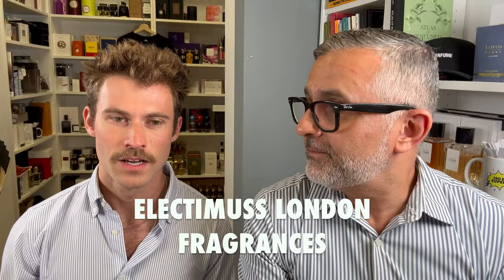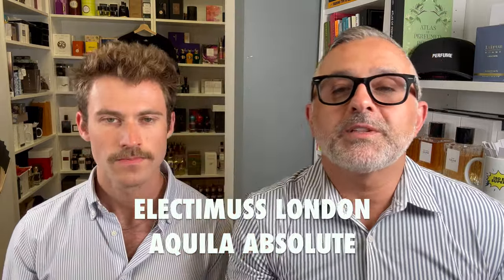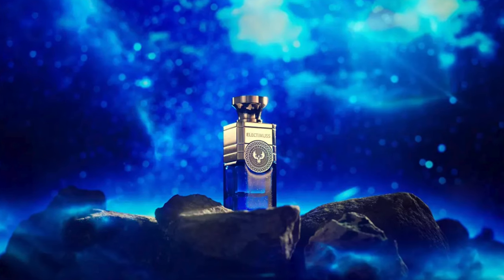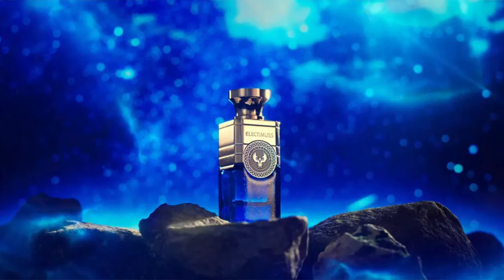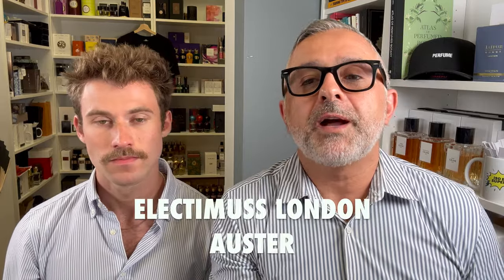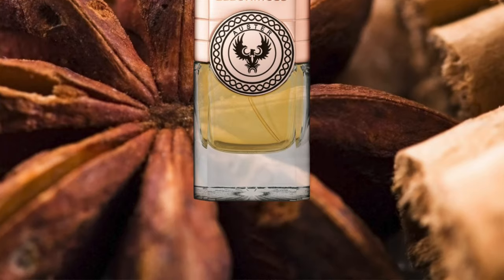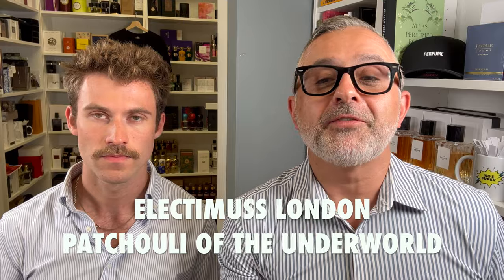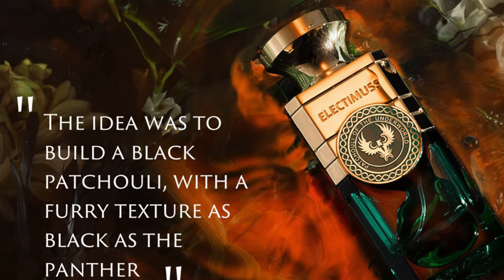ELECTIMUSS LONDON FRAGRANCES Review | Gladiator, Trajan, Imperium, Vixere, Aquila++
Joe and I delve into the world of Electimuss London Fragrances. We specifically dig into 10 fragrances that are currently sold in San Francisco's ZGO Perfumery. Watch to find out all about these 10 Fragrances. Since this video was shot, Electimuss London has launched Vanilla Edesia which I'm sure ZGO will carry soon as well. What are your favorite Electimuss fragrances?

EXTRAIT DE PARFUM Fragrances

00:00 Introduction

01:40 ELECTIMUSS LONDON AQUILA ABSOLUTE - Julien Rasquinet
Notes: Violet Leaves Absolute, Raspberry Accord, Geranium Oil, White Oud Accord, Labdanum Resinoid, Patchouli heart, Turkish Rose, Cardamom
Accords: Ozonic, Fruity, Leather, Fresh, Spicy, Aromatic, Woody, Sweet, Rose

04:12 ELECTIMUSS LONDON AUSTER - John Stephen
Notes: Sweet Geranium, Patchouli, Star Anise, Cloves, Ambergris, Musk, Sandalwood, Lemons, Cedar
Accords: Warm, Spicy, Woody, Earthy, Aromatic, Fresh, Amber, Soft, Citrusy, Balsamic, Green, Citrusy

06:08 ELECTIMUSS LONDON BLACK CAVIAR - Marco Genovese
Notes: Rosemary, Caviar, Oakmoss, Lavender, Sage, Agar Wood, Vetiver, patchouli, Cedar
Accords: Aromatic, Herbal, Woody, Mossy, Earthy, Fresh, Aquatic, Spicy, Sweet, Marine, Green

08:25 ELECTIMUSS LONDON GLADIATOR OUD - Julien Rasquinet
Notes: Oud Oil, Cumin Seed Oil, Ambergris Accord, Honey Accord, Saffron accord, Patchouli, Cedarwood, Vetiver Haiti, Immortelle, Hay Absolute, Geranium - mention LMR ingredients
Accords: Spicy, Woody, Earthy, Herbal, Grassy, Fresh and Warm, Animalic, Sweaty, Amber

11:00 ELECTIMUSS LONDON IMPERIUM - Sofia Bardelli
Notes: Bergamot, Lily, Madagascar Vanilla, Musk, Jasmine, Coriander, Guaiac Wood, Patchouli, Oud, Tuberose, Saffron, Neroli, Amber, Rose
Accords: Sweet, Fresh, White Floral, Citrusy, Spicy, Vanillic, Woody, Powdery, Aromatic, Soft, Musky

12:47 ELECTIMUSS LONDON MERCURIAL CASHMERE - Sofia Bardelli
Notes: Cashmere Wood, Caramel, Tuberose, Vanilla, Iris, Tonka beans, Grey Amber, Musk, Oud, Violet, Cardamom, Bergamot, Pink Pepper, Cedarwood
Accords: Vanillic, Powdery, Amber, Woody, Musky, Sweet, Balsamic, Creamy, Sweet, Floral

14:42 ELECTIMUSS LONDON PATCHOULI OF THE UNDERWORLD - Kevin Mathys
Notes: Patchouli, Leather, Carnation, Castoreum, Labdanum, Styrax, Cistus, Black Pepper
Accords: Leathery, Woody, Green, Warm, Spicy, Amber, Earthy, Smoky, Animalic, Musky, Balsamic

16:39 ELECTIMUSS LONDON PERSEPHONE'S PATCHOULI - Christian Provenzano
Notes: Patchouli, Honey, Cardamom, Rose, Sandalwood, Cedar, Ambergris, Plum, Jasmine
Accords: Earthy, Woody, Warm, Spicy, Honeyed, Sweet, Powdery, Fruity, Floral, Rosy, Amber

18:14 ELECTIMUSS LONDON TRAJAN - Marco Genovese
Notes: Saffron, Blood Orange, Ambergris, Mandarin Orange, Lavender, Sage, Oakmoss, Cedar, Lemons, Bergamot
Accords: Citrusy, Aromatic, Woody, Amber, Musky, Leather

20:20 ELECTIMUSS LONDON VIXERE - Sofia Bardelli
Notes: Musk, Orange Blossom, Heliotrope, Ylang-Ylang, Violets, Iris, Sandalwood, Jasmine, Gardenia, Grapefruit, Patchouli, Tonka Beans
Accords: Creamy, Floral, Powdery, White Flowers, Musky, Vanillic, Woody, Tropical/Beachy, Violet

21:12 Conclusion
22:15 Our Ranking

My views and opinions on the Fragrances I discussed today are all mine. If you're curious to try the Fragrances I discussed today please buy or obtain samples prior to purchasing a full bottle. Fragrances I like you might not like and vice versa, so I cannot guarantee you will react to the Fragrances I discuss on my channel as I have.